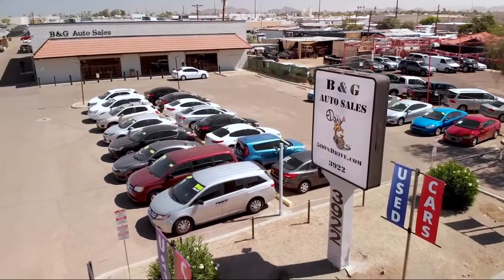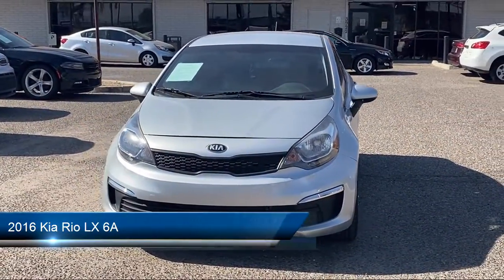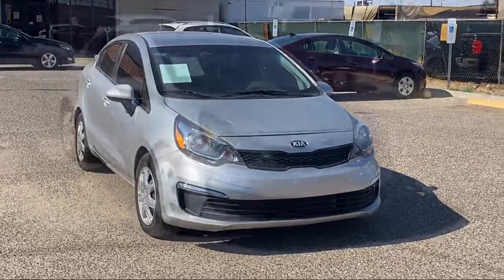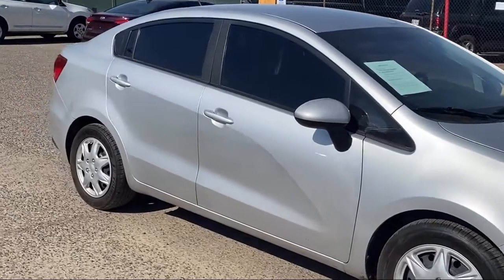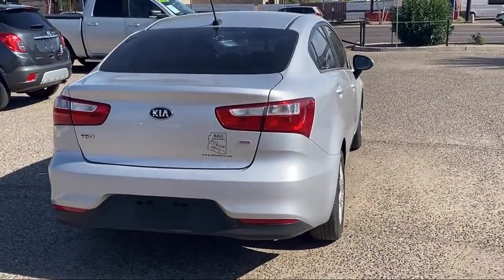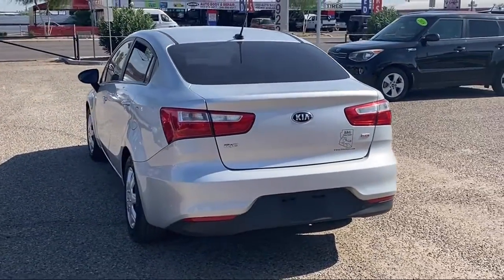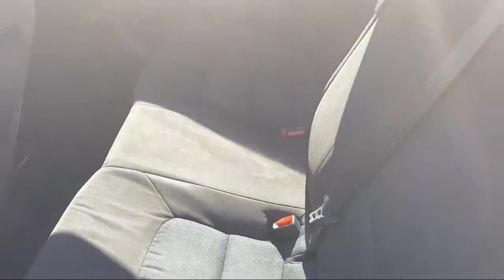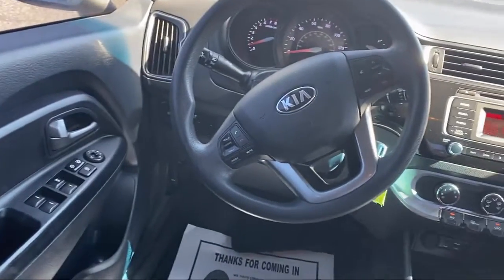2016 Kia Rio LX 6A Phoenix Surprise Glendale Peoria Avondale Tolleson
2016 Kia Rio LX 6A Stock Number: C9557 Vin:KNADM4A39G6613034.
2922 W Indian School Road